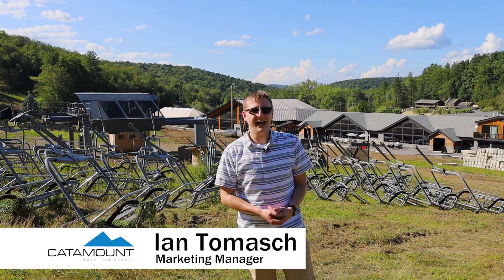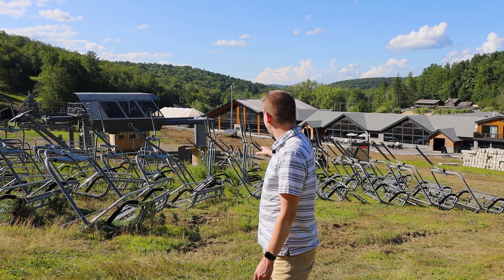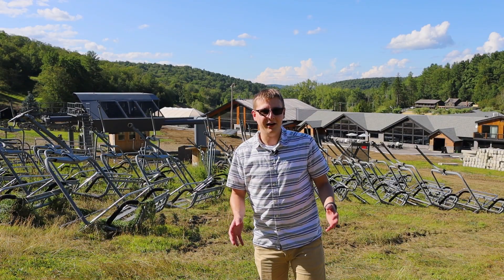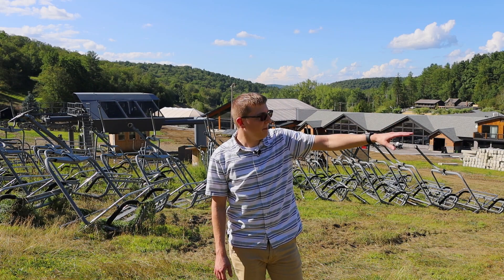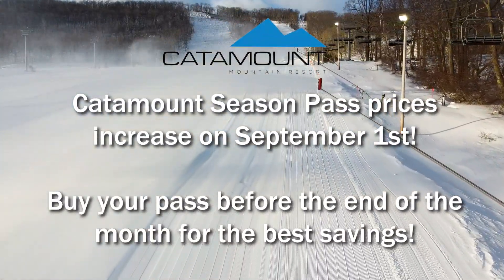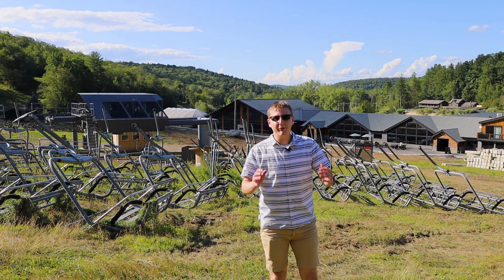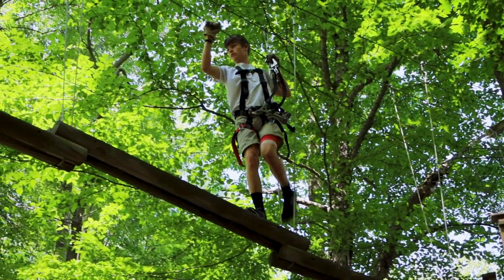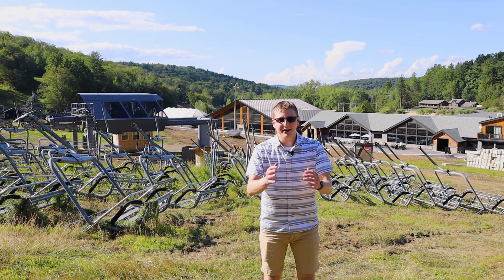Catamount Update - August 25th, 2022 | Catamount Mountain Resort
We are back again with another Catamount Update Video! Join us as we go over the recent happenings here at the resort!

About Catamount Mountain Resort:
Catamount Mountain Resort is a four-season resort straddling the New York and Massachusetts border, located just 2.5 hours from NYC and conveniently located to Western Massachusetts, Connecticut, and the Hudson Valley. Offering some of the most varied terrain in Southern New England, Catamount is suited for skiers and snowboarders of all levels. Spring, summer and fall bring a range of activities including the longest zipline in North America and one of the largest aerial adventure parks in New England.